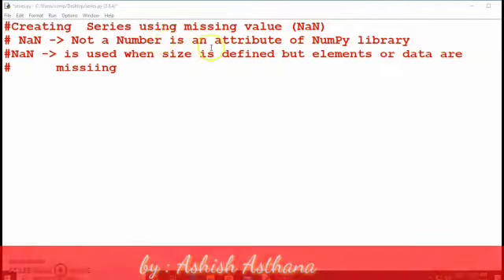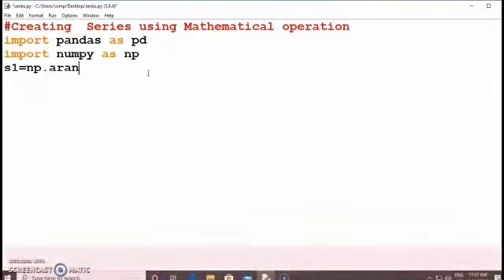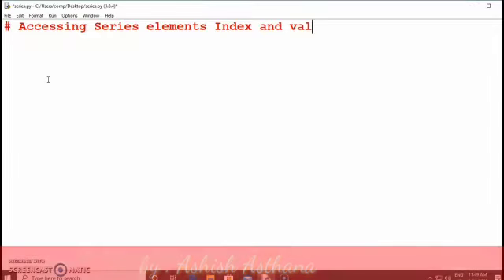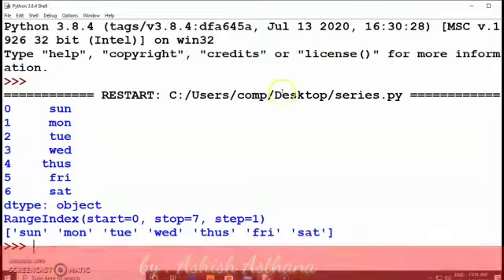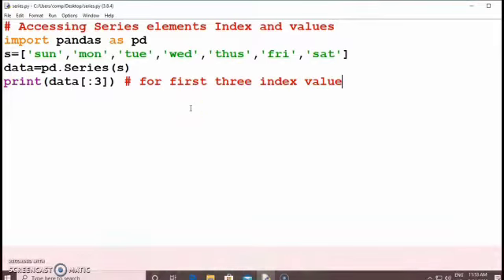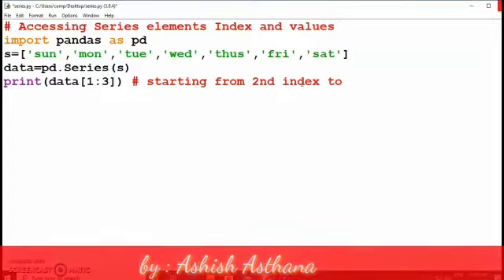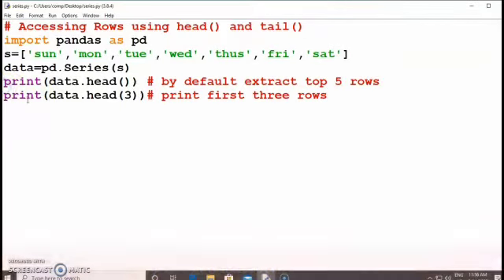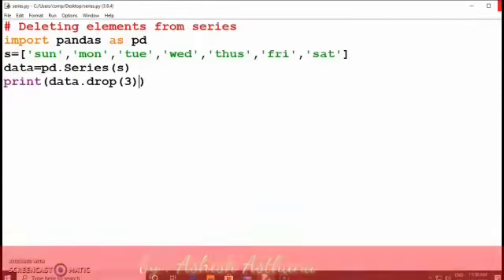IP - XII, Python Pandas Series, Module -3